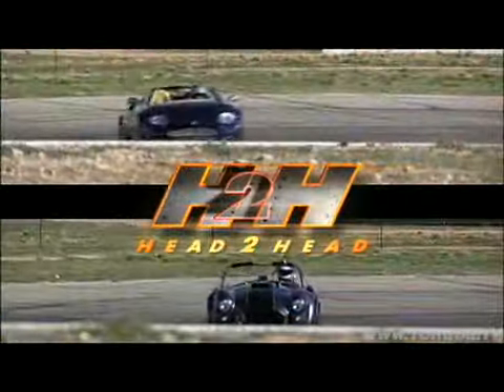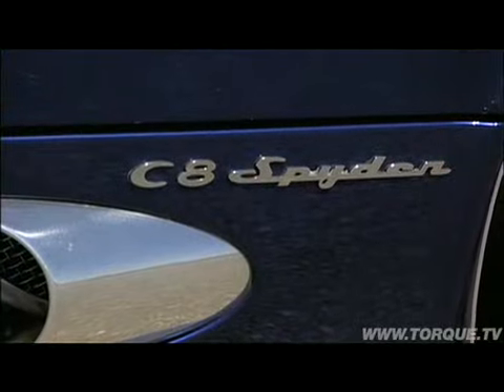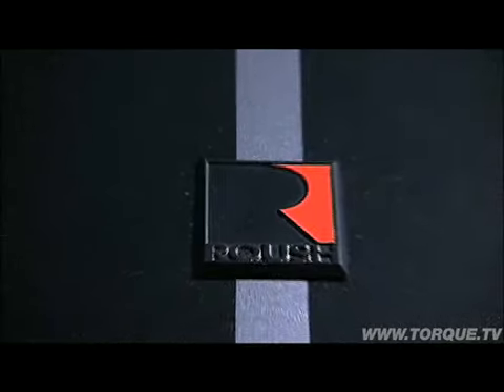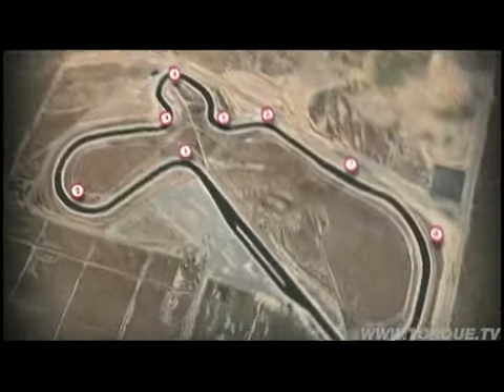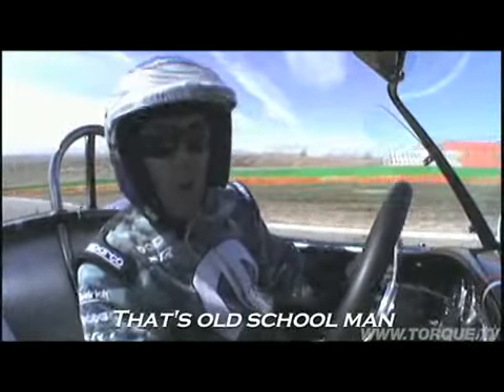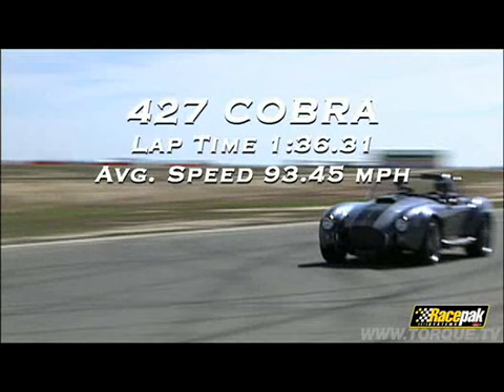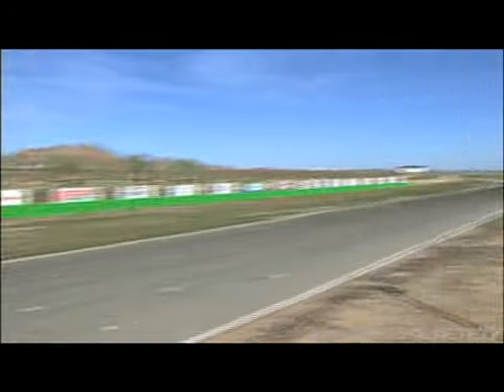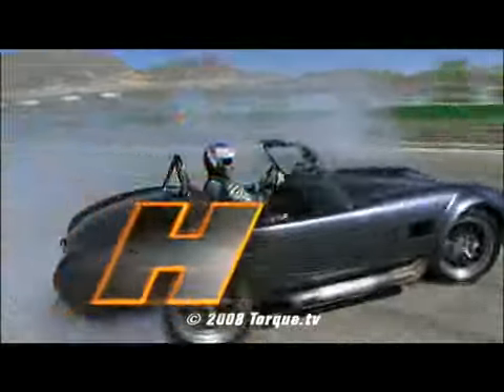H2H Ep13, 427 Cobra Vs. Spyker C8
A Superformance 427 Cobra takes on the European Spyker C8.